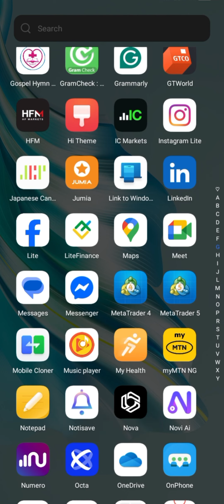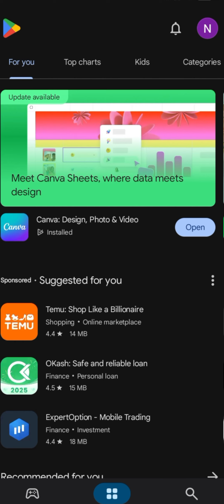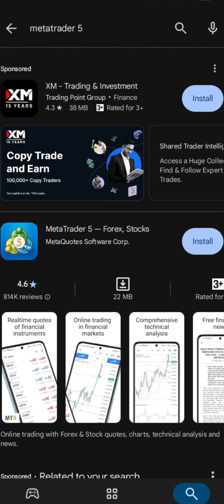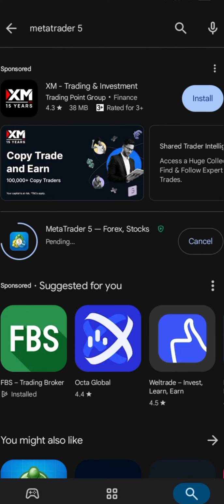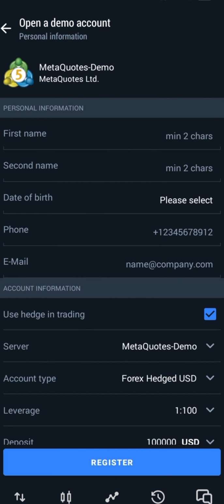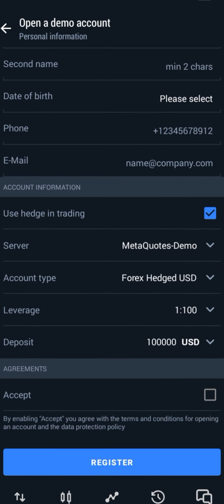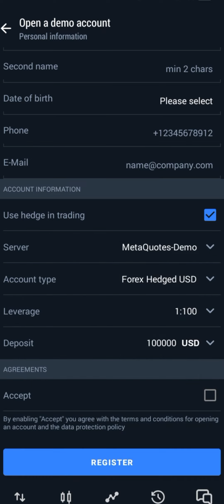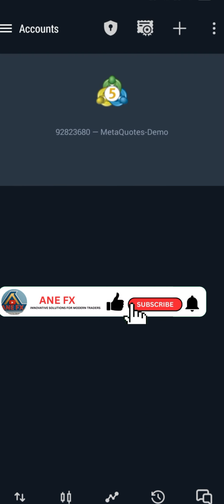How to Download And Install Metatrader on Phone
📱 Learn how to download and install MetaTrader 4 or 5 on your phone.
In this step-by-step guide, we’ll walk you through getting started with the MetaTrader app so you can begin trading from anywhere.